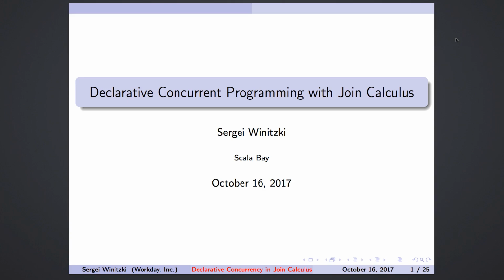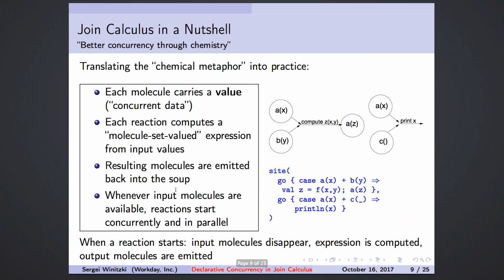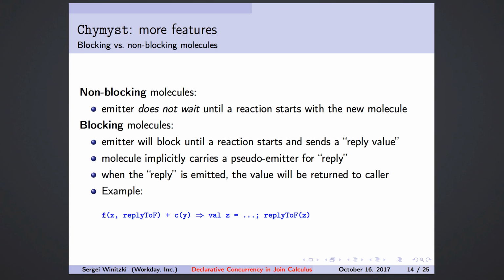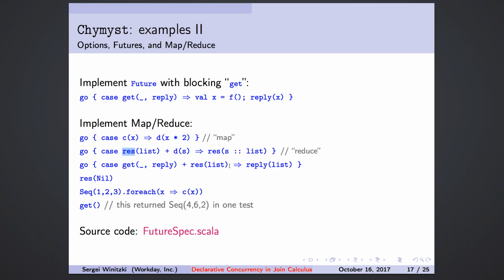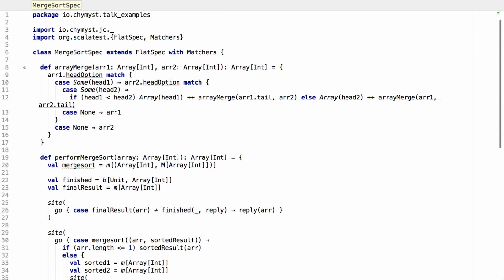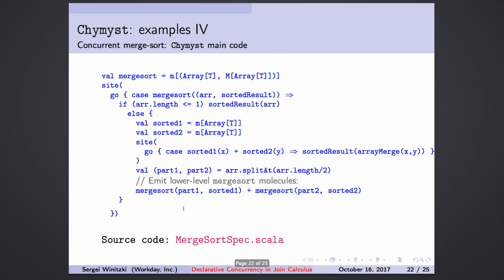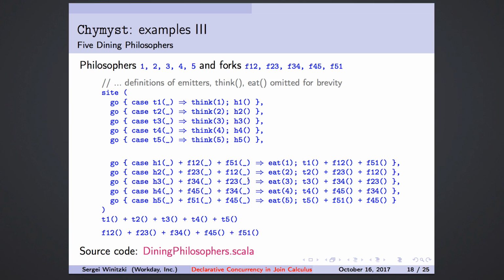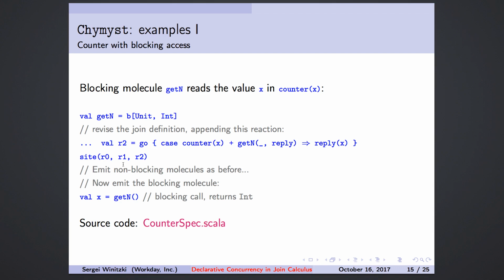Declarative Concurrent Programming with Join Calculus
I give an introduction to Join Calculus, a declarative formalism for concurrent programming. Join Calculus is a development of Pi-calculus that is higher-level and easier to use in practice. Join Calculus radically improves upon well-known concurrency paradigms such as Actors or CSP. I explain how Join Calculus emerges if we want to improve the Actor model by making actors type-safe, stateless, and automatically managed. I am developing `Chymyst`,  a new open-source implementation of Join Calculus as an embedded DSL in Scala. I show concise and fully declarative Chymyst solutions for classic concurrency problems such as the "dining philosophers" and recursive "merge-sort".

This talk was presented on Oct. 16, 2017 at the Scala Bay meetup

This recording contains talk slides, voice audio, and the Q&A session following the talk.